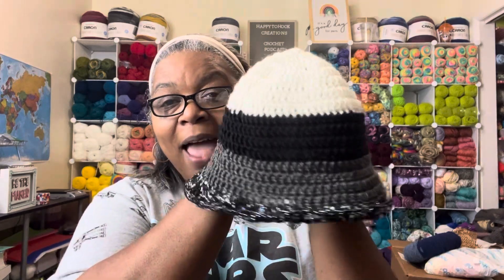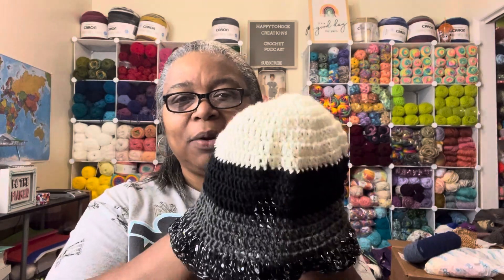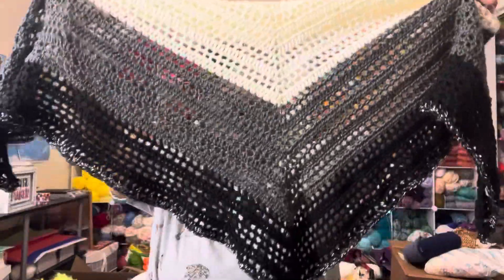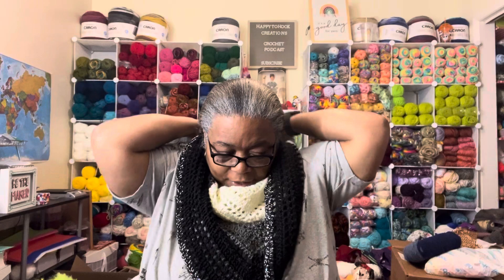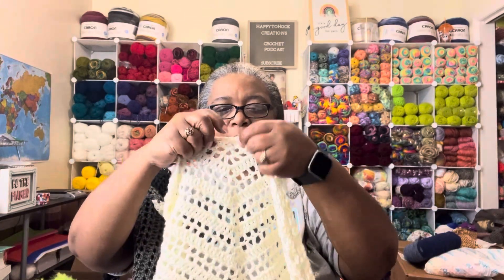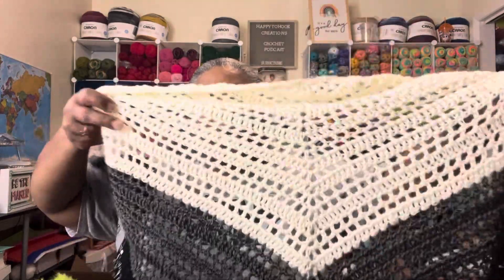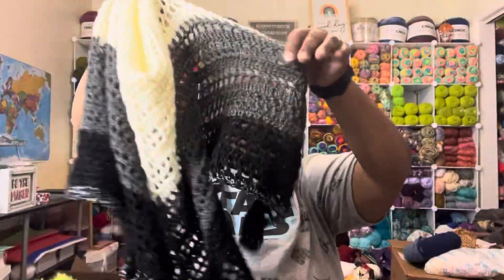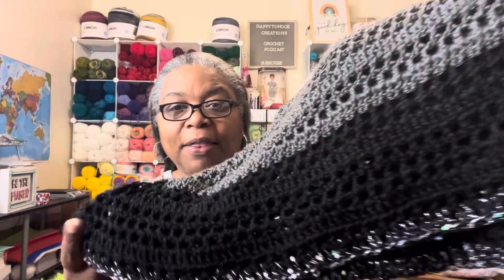Happytohook Creations- MYC923 Finished items!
Hi everyone! I’m participating in the Mystery Yarn challenge that is hosted by Lori of the armchair chef.

🧶Happy Mail
Lisa Larck
Decatur,IL 62524